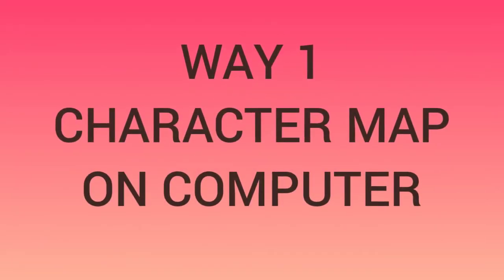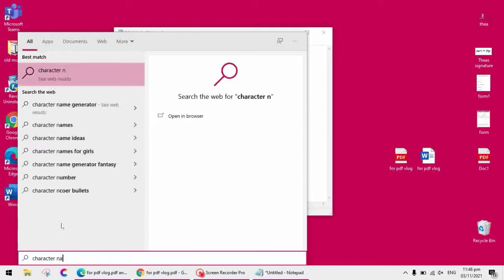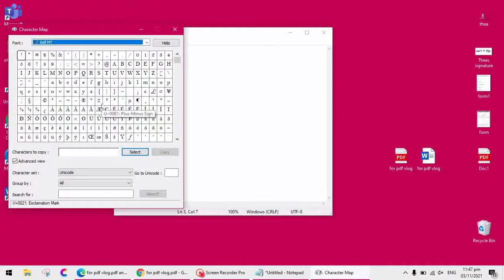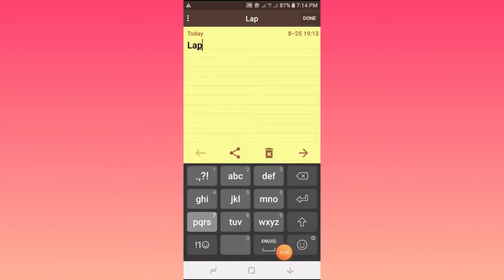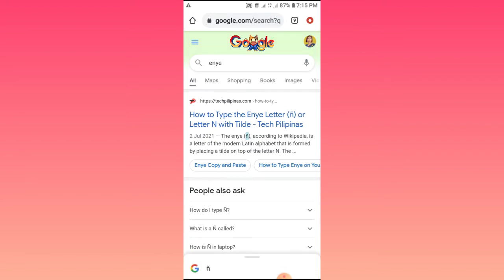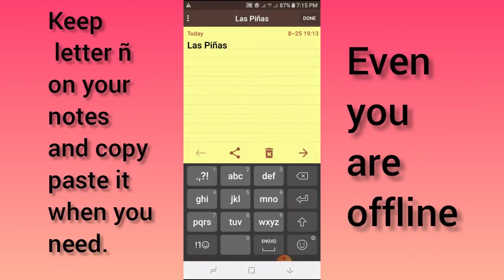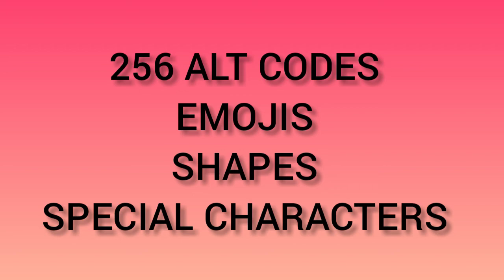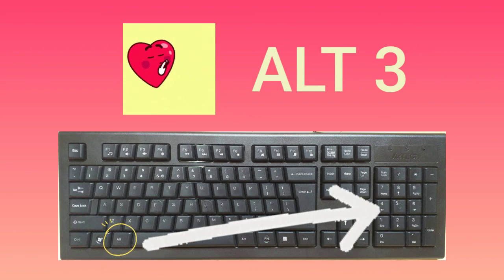Three types of typing enye ñ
Kindly Support my YouTube Channel.

Hi! Knowledge champions welcome to VGK.
Hope this may help.